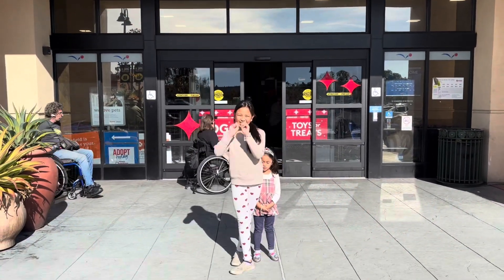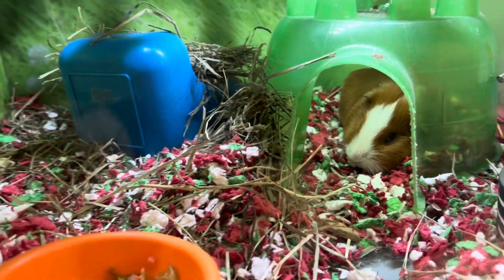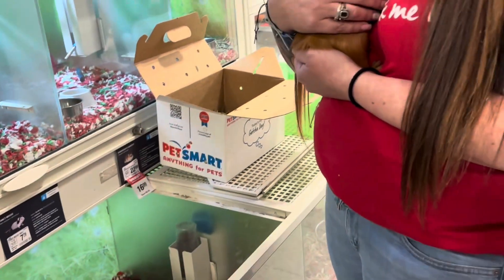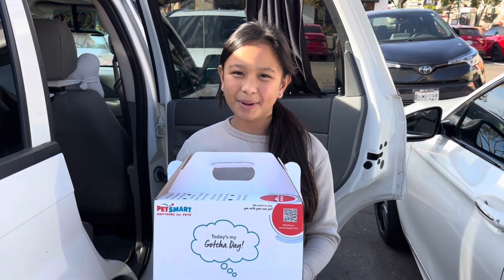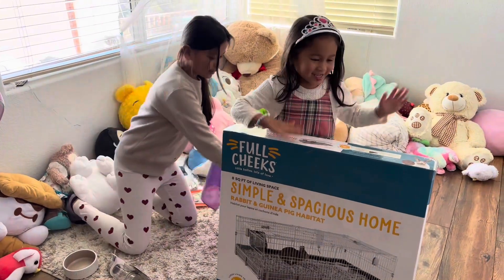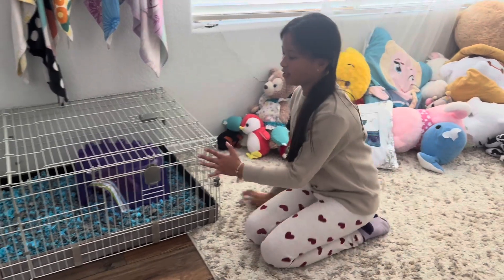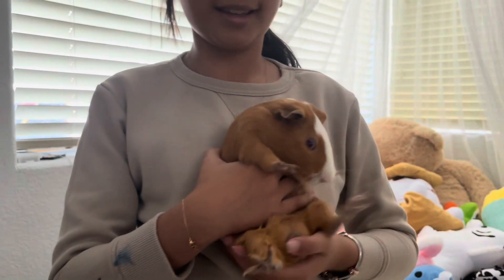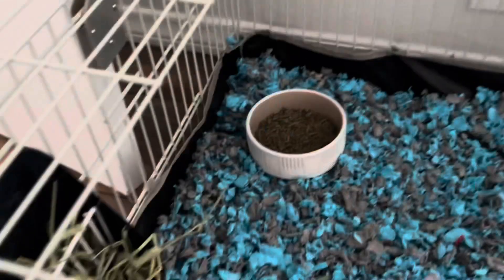Vlogmas 2023 New addition to the family (vlogmas 8-9)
Hi guys! So i have been waiting to get this pet for a really really long time and is a birthday and Christmas gift!!!